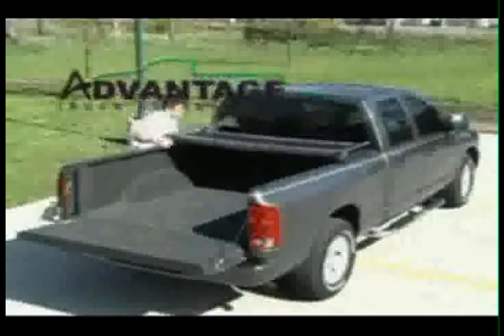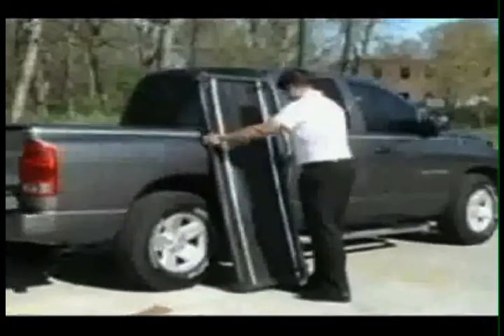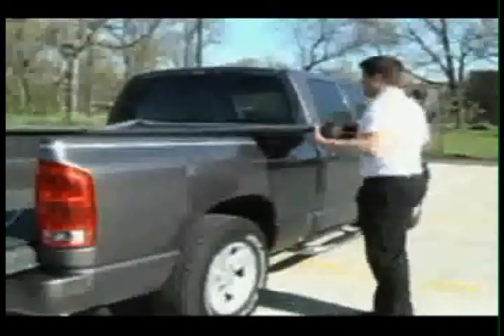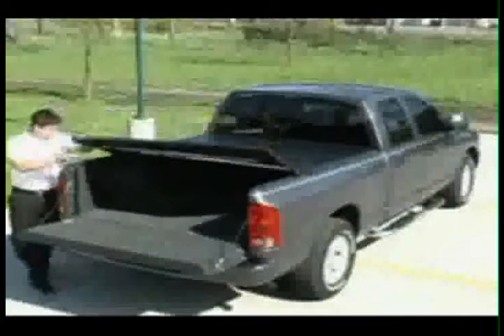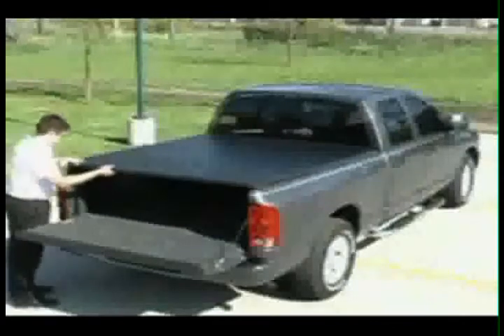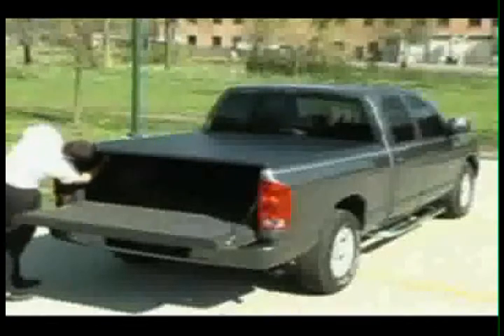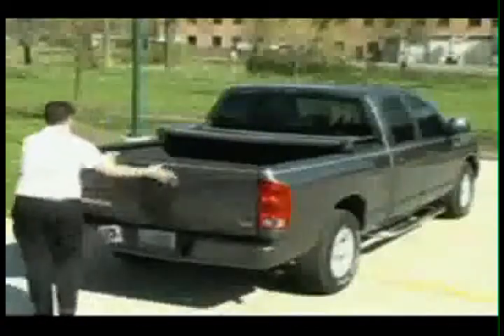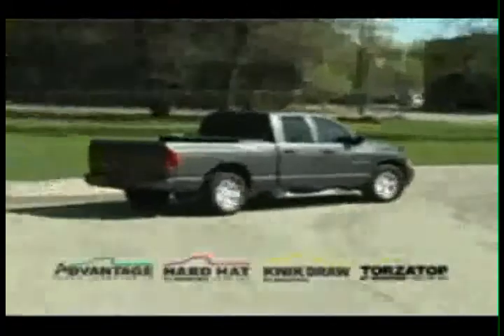Stylin' Trucks presents an Advantage Tonneau Cover installation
Installing an Advantage tonneau bed cover. Available at Stylintrucks.com